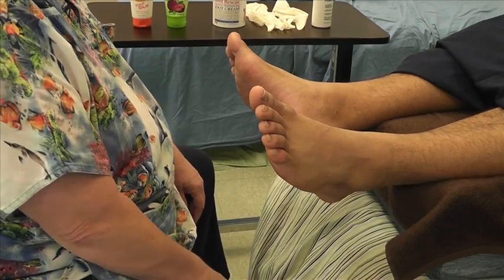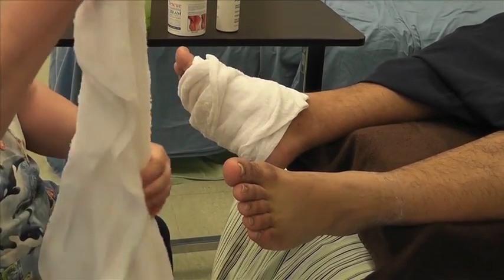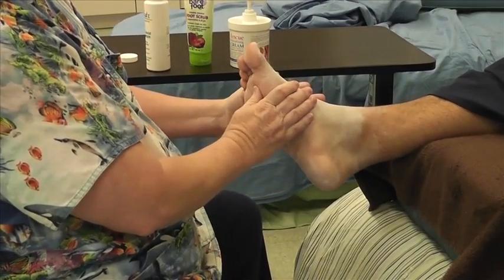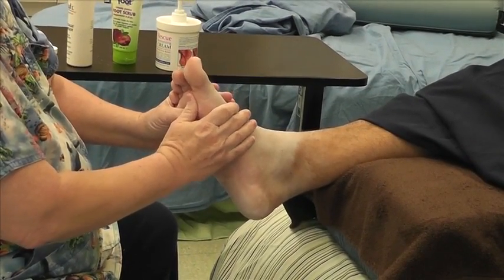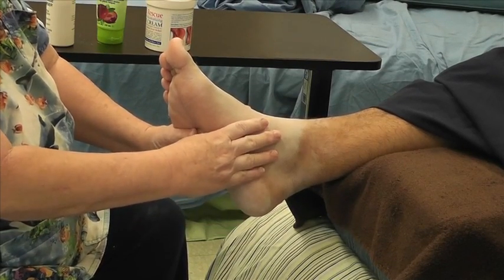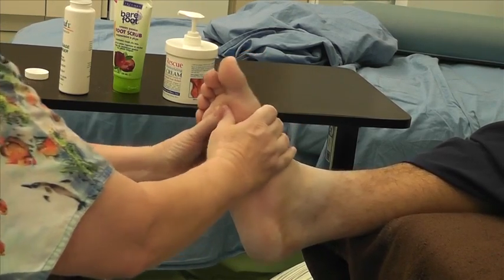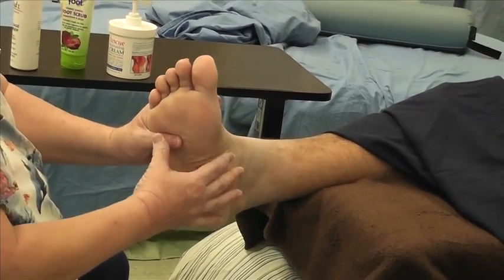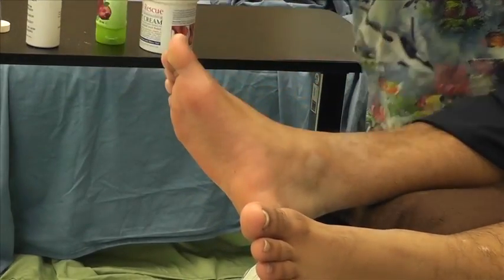Reflexology - Sandra Stone - Broward College Massage Therapy Program